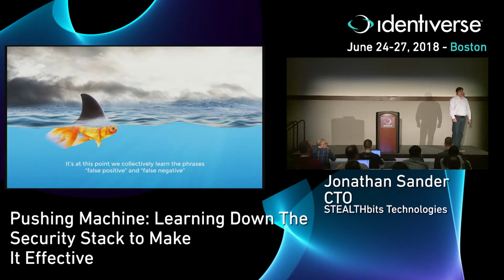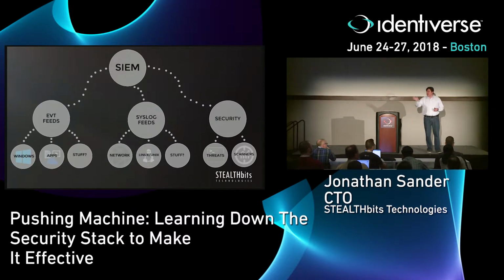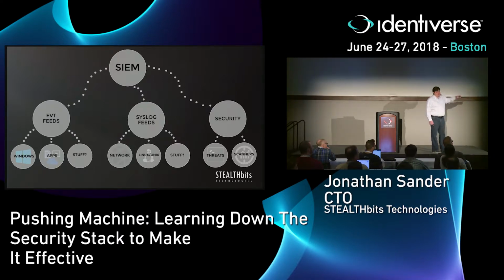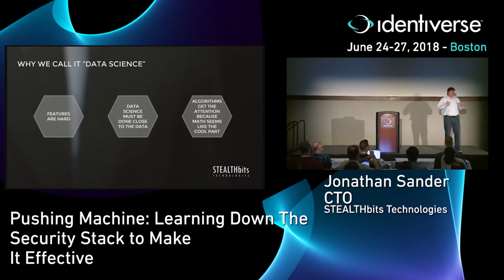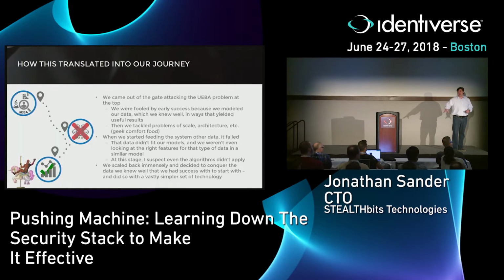6/26 Learning Machine Learning's Place in Identity & Security | Identiverse 2018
Presenter: Jonathan Sander, CTO at STEALTHbits Technologies

Machine Learning is the latest in a long line of technologies offered as the “savior” for security teams flooded with events and data. We have watched many organizations – our customers, our technical alliance partners, and even ourselves – struggle with the place where Machine Learning can have the most effective and practical impact. It seems that now there are architectures emerging that use it well. It moved from the top of the pyramid to become a part of several layers below. In this session, we will explore the journey Machine Learning has taken from messiah to workhorse. We will discuss the ways it has and is now being applied in security and identity use cases, and we will illustrate those with examples from real world deployments. The audience will leave with a basic understanding of how Machine Learning works, how it is applied to Identity and Security, and starting points for applying that knowledge in their own organizations.